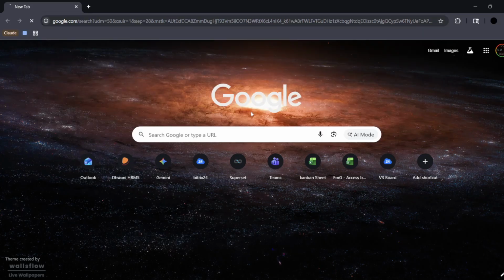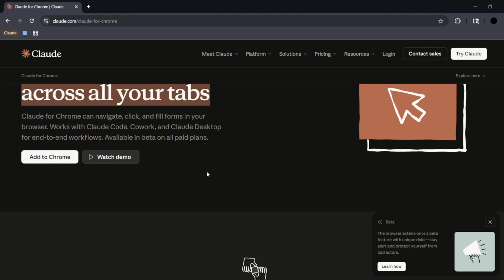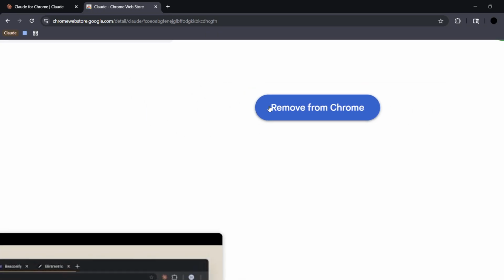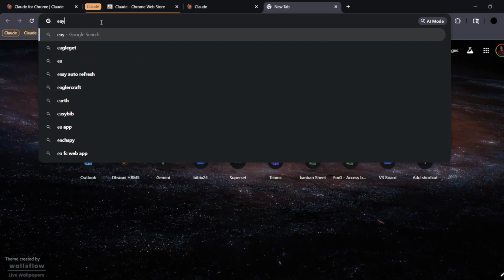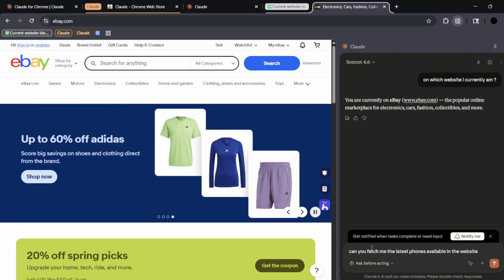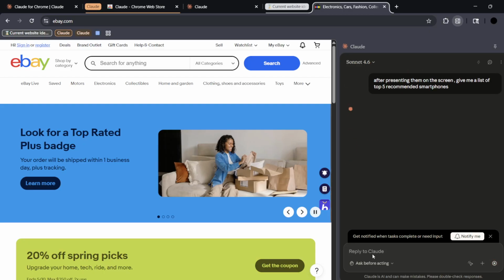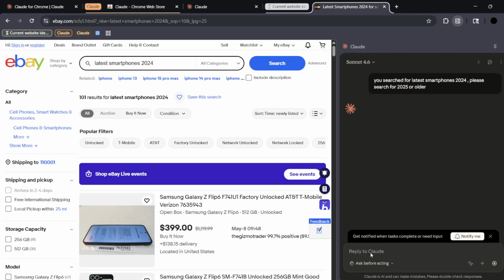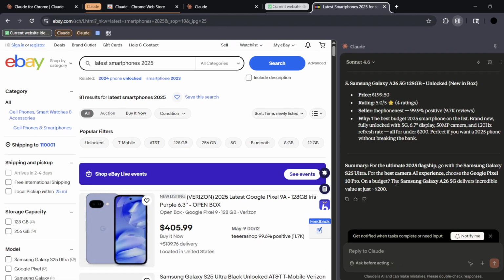Explore Claude in Chrome Extension 2026: Ultimate Agentic AI Browser Setup for Tech Professionals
Welcome back to ProgrammingKnowledge2! If you are tired of drowning in open tabs and manual data entry, the way we browse the internet has officially changed. In 2026, Anthropic released the official "Claude in Chrome" extension for paid plans, and it is not just another chatbot living in a side panel. This is a fully autonomous, "agentic" browser assistant. It can actually see your screen, click buttons, navigate between pages, and fill out forms on your behalf. Whether you are compiling complex competitor CRM analysis, organizing massive amounts of UPSC study material from different government portals, or debugging web apps, this tool is the ultimate force multiplier. In this comprehensive tutorial, we explore exactly how to set up and maximize Claude in Chrome. We start with its most powerful feature: Multi-Tab Workflows. Instead of manually copying and pasting information from different sources, we demonstrate how to group your tabs and let Claude analyze them simultaneously. Watch as we command the extension to visit three different software websites, pull their pricing and features, and compile a structured comparison table instantly. Next, we dive into the new Scheduled Workflows. Claude in Chrome can run on autopilot! We show you how to set up background tasks that run daily or weekly. You can instruct the agent to automatically navigate your analytics dashboards every morning, extract key metrics, and compile a summary report before you even wake up. We also show how it can clean up your inbox by identifying and deleting promotional emails, or read your Google Calendar to prepare meeting notes by pulling context from previous email threads. For the developers and cybersecurity enthusiasts, the ecosystem integration is flawless. Claude in Chrome connects directly to your local Claude Code CLI and Claude Cowork app. If you are testing a web application and it breaks, the Chrome extension can read the browser console errors, inspect the DOM state, and feed that exact context back into Claude Code in your terminal to fix the bug. Furthermore, we demonstrate how research gathered by the extension can seamlessly hand off to Claude Cowork to generate formatted Excel models and PowerPoint decks without a single copy-paste action. Finally, we have to talk about security. Giving an AI agent the ability to navigate your logged-in sessions comes with risks, particularly "Indirect Prompt Injection" from malicious websites. We break down the crucial threat model for 2026, showing you how to safely manage the "Ask before acting" versus "Act without asking" permission modes so you stay completely secure while automating your workflows. What You Will Learn in This Video:Installing and configuring Claude in Chrome safely.Using Multi-Tab Management for deep research and data extraction. Setting up automated Scheduled Tasks for daily reporting. Integrating browser data with Claude Code and Claude Cowork.Understanding security risks and prompt injection in agentic browsers.Creating reusable shortcut commands for repetitive form-filling. Stop doing manual browser work and let the AI take the wheel!Useful Links:Official Claude in Chrome Download Security Best Practices Claude Code this deep dive into agentic browsing helps you save hours of repetitive clicking, please hit the LIKE button and SUBSCRIBE to ProgrammingKnowledge2 for more weekly tech tutorials, developer tools, and AI workflows in 2026! What is the first browser task you are going to automate? Let us know in the comments!ClaudeInChrome AgenticAI Anthropic ProductivityHacks TechTutorial ProgrammingKnowledge2 WebAutomation SoftwareEngineering DeveloperTools ChromeExtension Cybersecurity ProductManagement ArtificialIntelligence Coding2026 TechNewsSEO TagsExplore Claude in Chrome extension, Claude for Chrome tutorial 2026, agentic AI browser tools, Anthropic Chrome extension review, automate browser tasks with AI, multi-tab workflow Claude, Claude Code browser console integration, Claude Cowork data handoff, scheduled tasks AI Chrome, best Chrome extensions for developers 2026, product analyst automation tools, AI data extraction web scraping, prompt injection security risks AI, ask before acting Claude permissions, Google Chrome AI assistant, tech workflow 2026, automate form filling with AI, AI for research and data analysis.